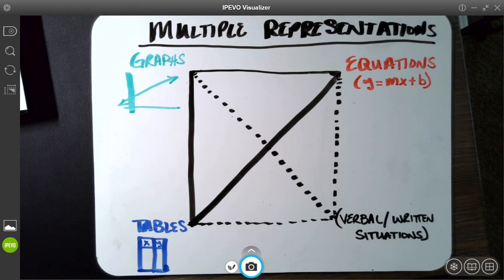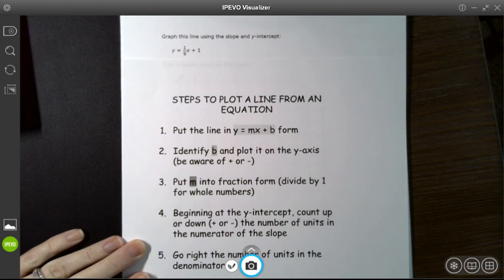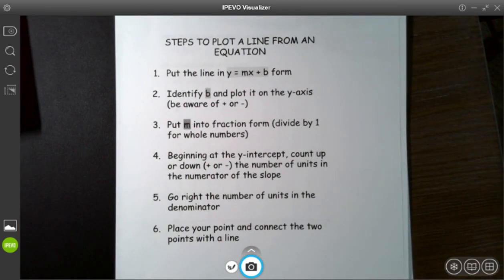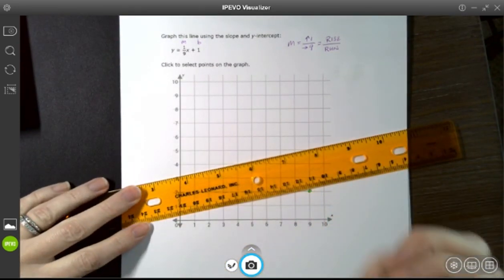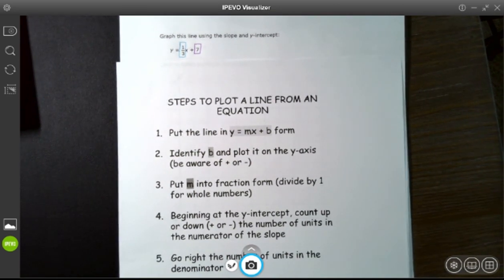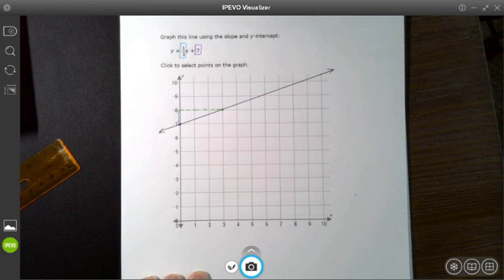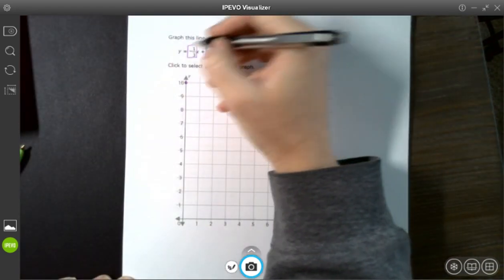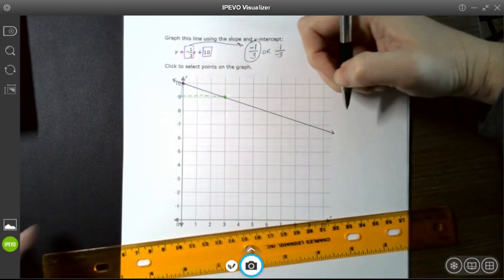Equations to Graphs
How to make a graph, given an equation in slope-intercept form.